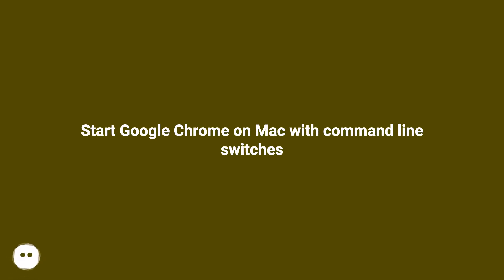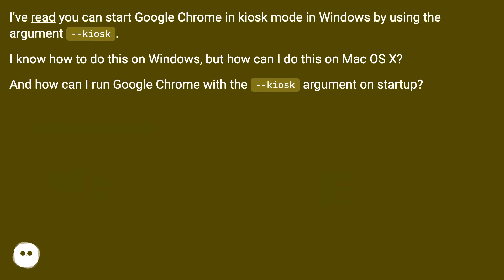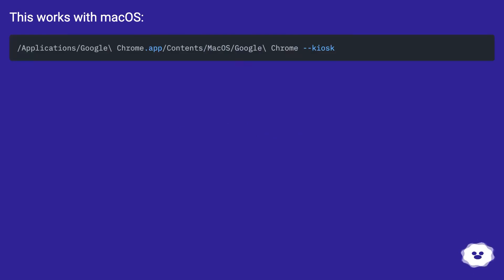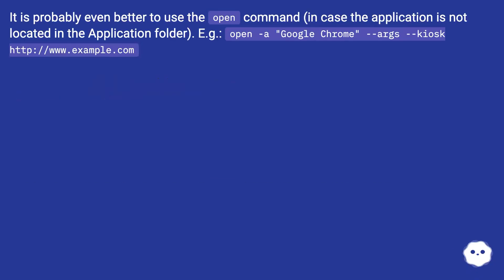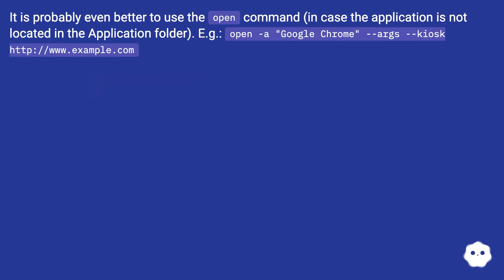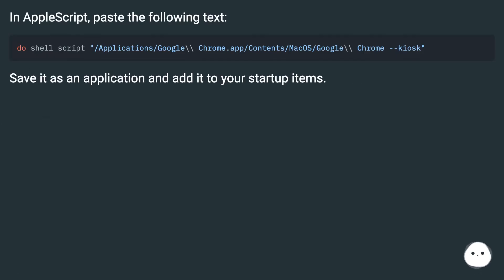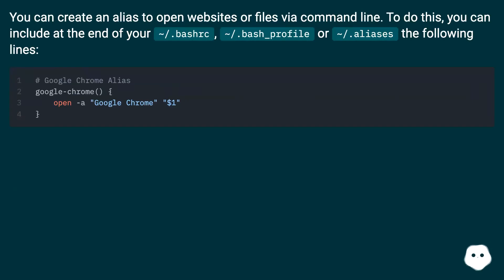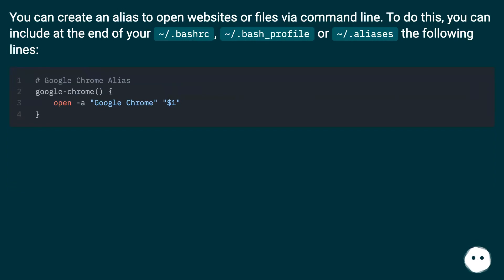Start Google Chrome on Mac with command line switches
Chapters
00:00 Start Google Chrome On Mac With Command Line Switches
00:17 Accepted Answer Score 123
00:30 Answer 2 Score 37
00:51 Answer 3 Score 11
01:08 Answer 4 Score 6
01:27 Thank you